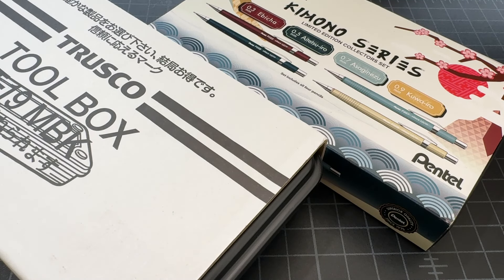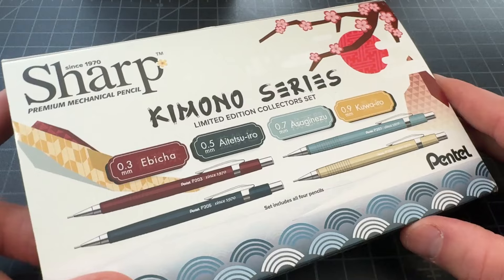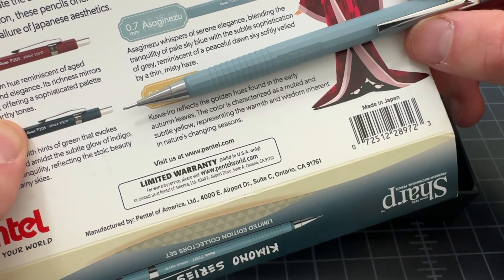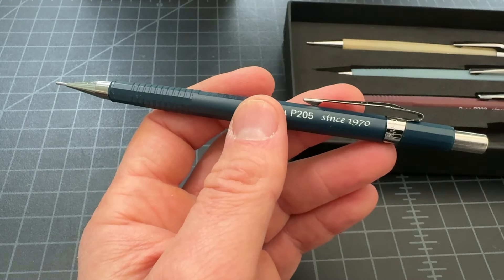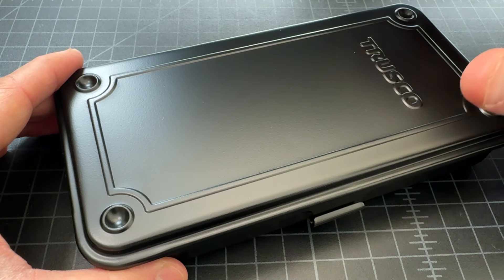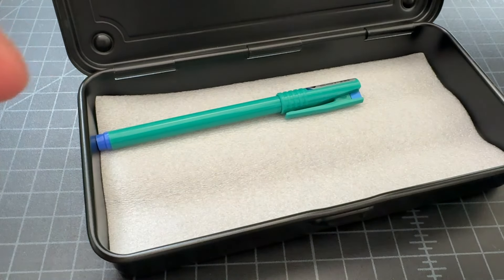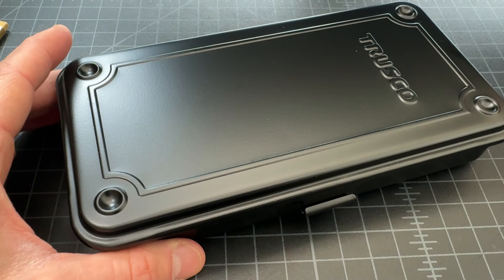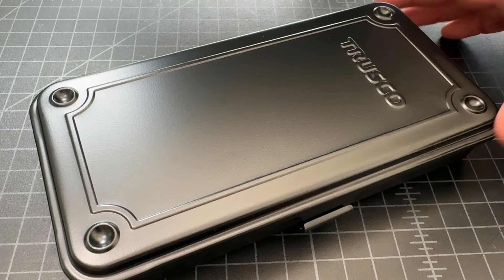Two Easy Stationery Stocking-Stuffers [2024 Holiday Gifts]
Two easy gifts for secret Santa, stocking-stuffers, or just when you want something great for under $25.

Pentel Sharp Mechanical Pencil, Limited Edition Set

TRUSCO T-19MBK Trunk Tool Box